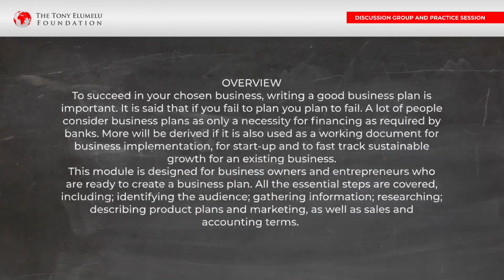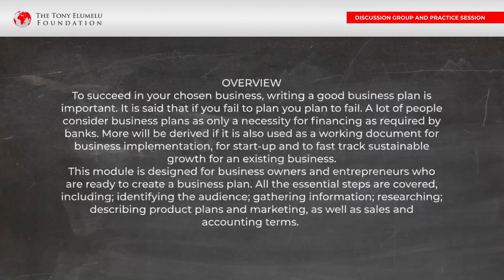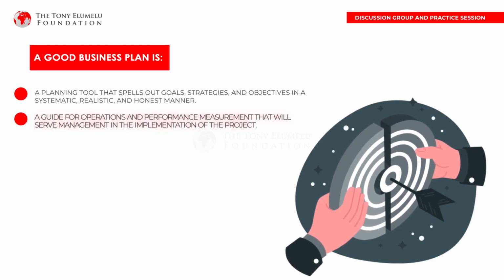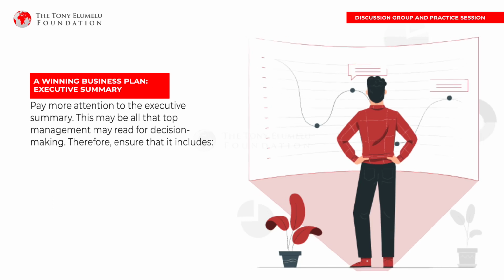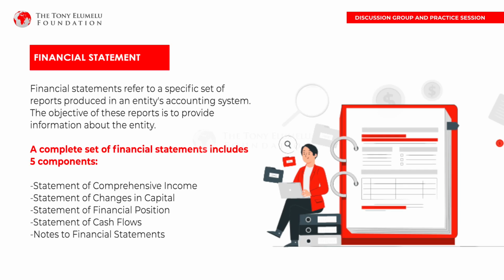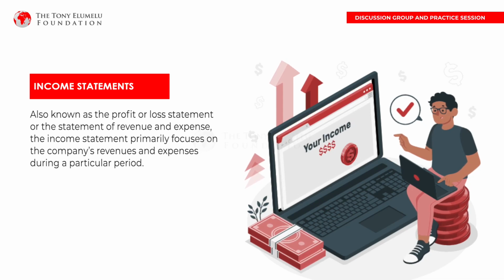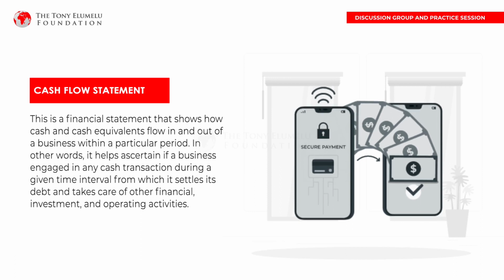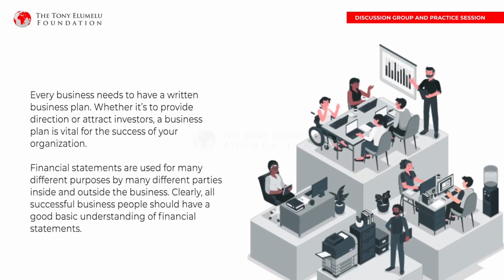ENGLISH MODULE 7- DISCUSSION GROUP AND PRACTICE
TEF BUSINESS MANAGEMENT TRAINING PROGRAMME